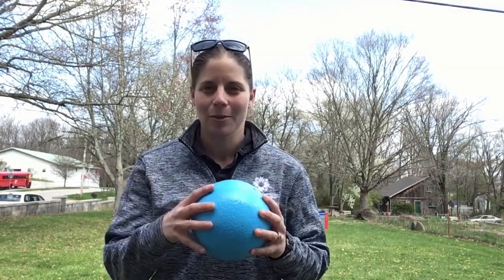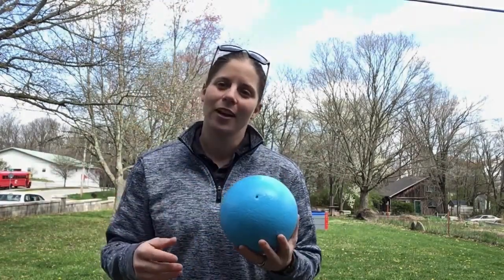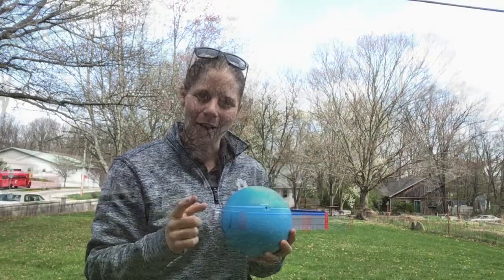Play Silent Ball with Ms Cory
Shhhh, it’s silent ball time. Grab something you can safety toss inside or outside an a quarantined buddy to play this fun game.